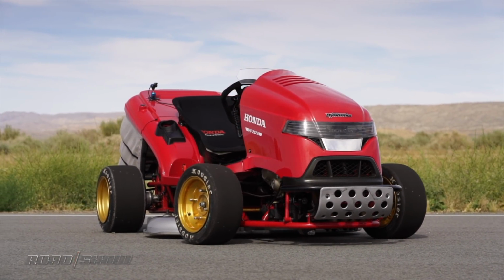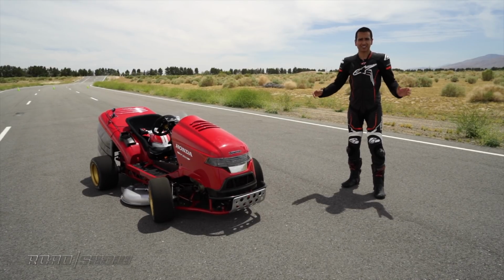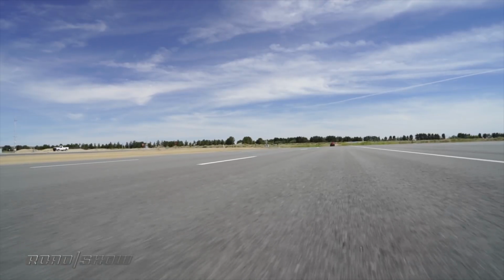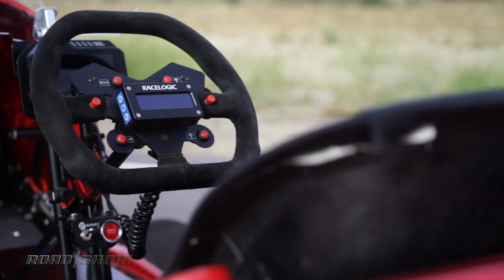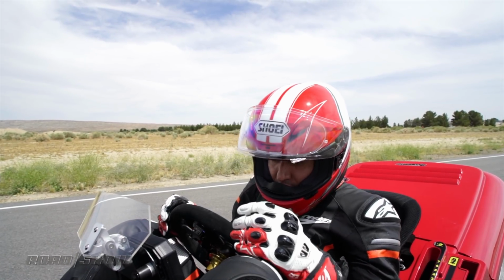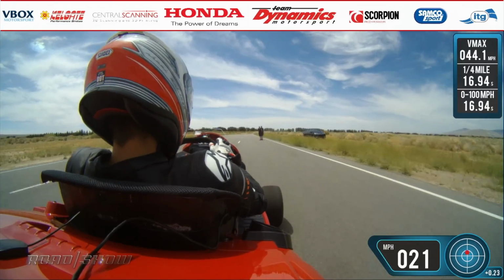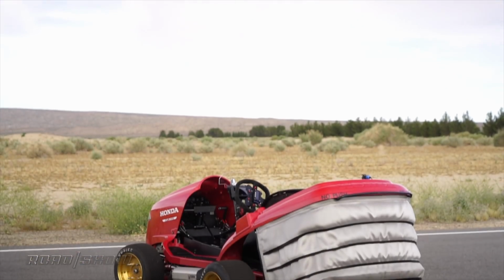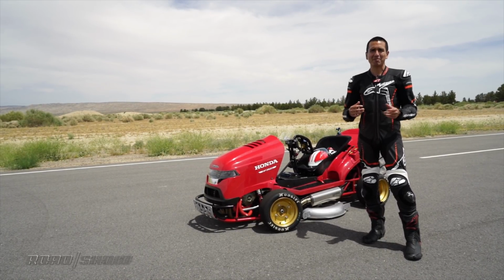Honda Mean Mower V2: Driving the most terrifying thing on four wheels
Every lawnmower should come with 200 hp. Honda’s gasoline-powered terror is a 150-mph lawnmower that lacks a seatbelt and a roll cage, making this the scariest drive ever.

So how did this little lawnmower end up with a better power-to-weight ratio than the Bugatti Chiron? It's all thanks to a 1.0-liter four-cylinder engine from the Honda CBR1000RR Fireblade SP motorcycle, which puts out about 200 horsepower. In order to adhere to Guinness World Records' regulations, the Mean Mower V2 had to resemble a lawnmower, which it does thanks to parts from the Honda HF 2622 Lawn Tractor.

019STACK